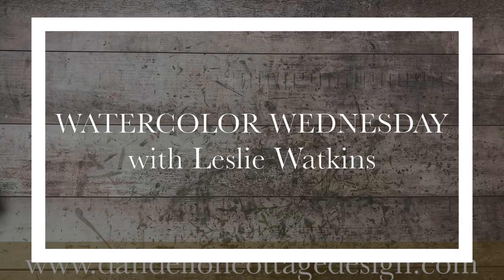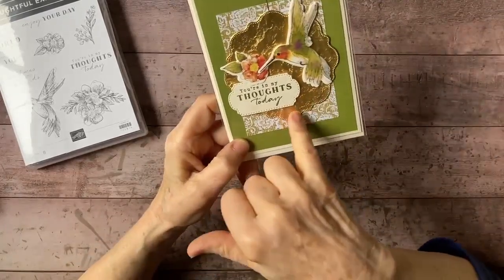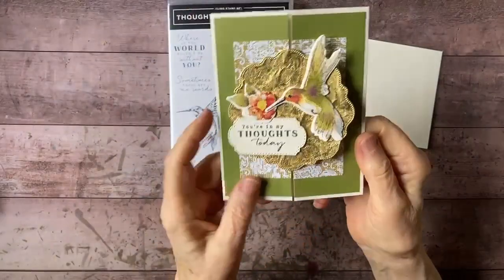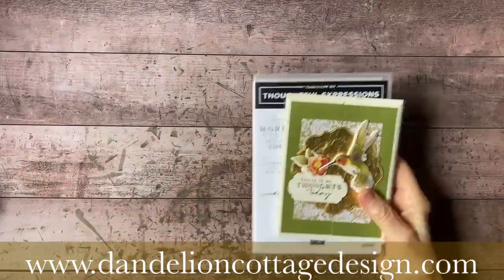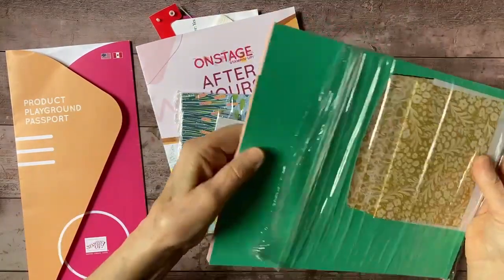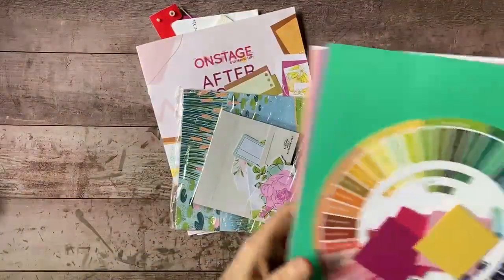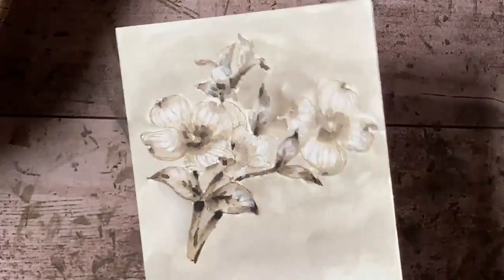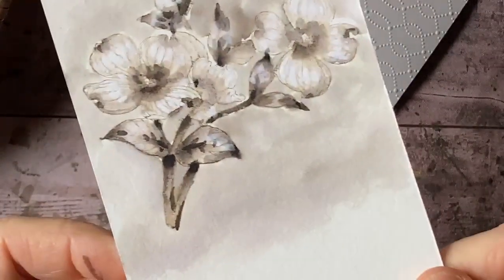Detailed Dogwood Shabby Chic Note Card & A Catch Up!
This is a long video! I missed you the last couple of weeks because of Texas travel, then technical glitches. Lots of things to share with you! Skip ahead to see the Detailed Dogwood Shabby Chic Note Card.